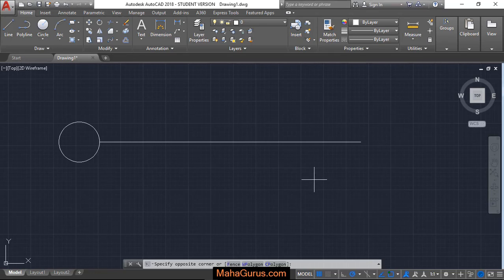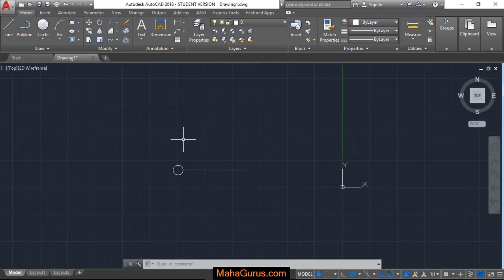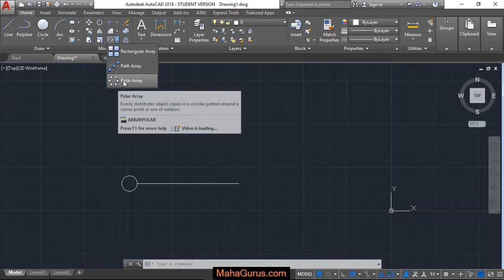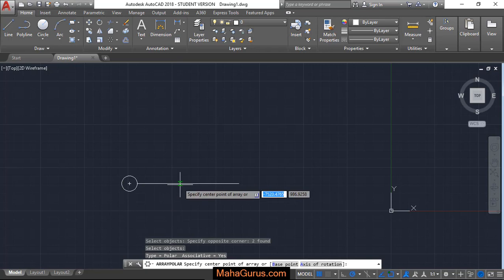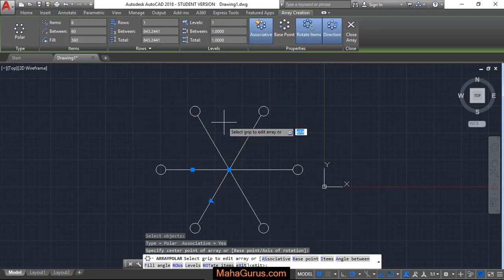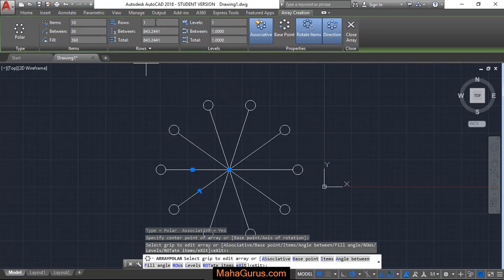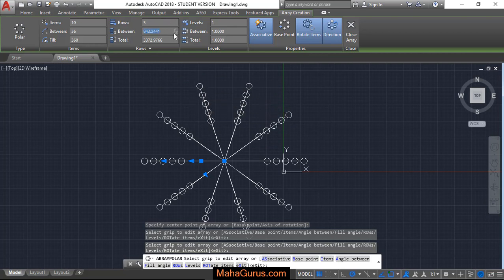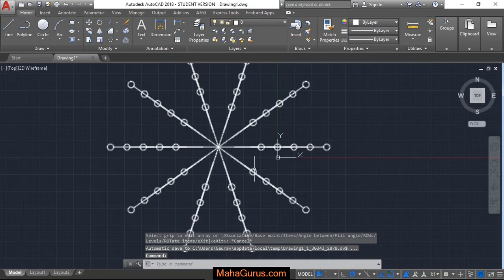How to Use Polar Array in AutoCAD- Polar Array AutoCAD Tutorial